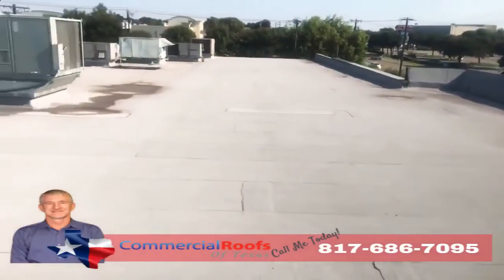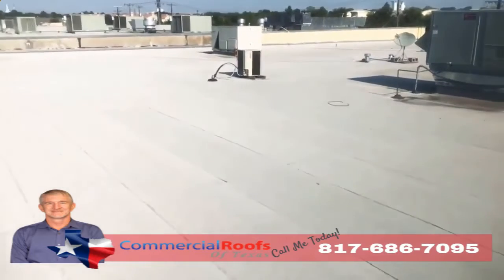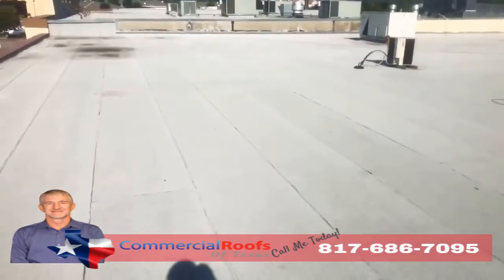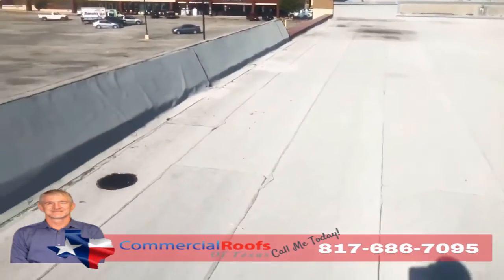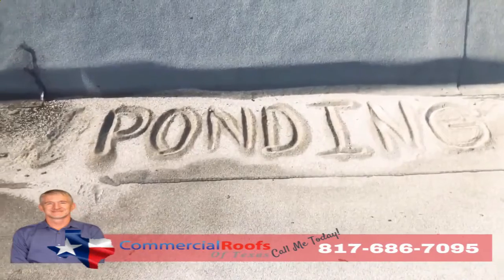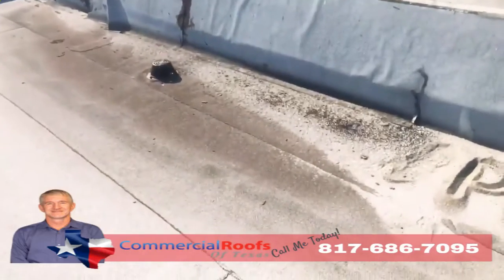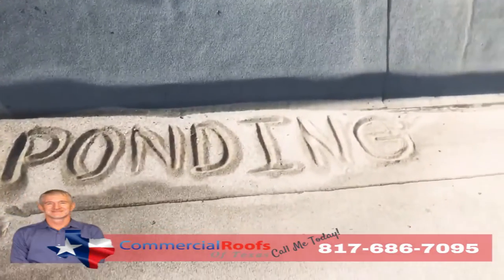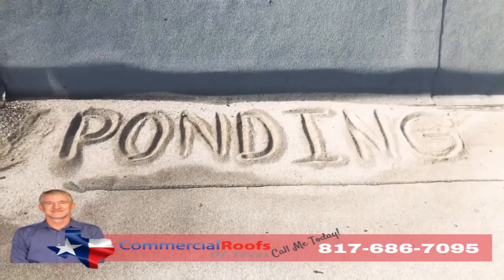911 Exteriors Roofing alternative Commercial Roofs of Texas Offers Roof Saving for Irving, TX DFW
- 911 Exteriors Roofing alternative Commercial Roofs of Texas Offers Roof Saving for Irving, TX DFW - Commercial roofs are a business asset. We get that better than anyone!

Our Annual Program Services Included:

1. Clean:  Remove all debris from the roof, gutters and drains.

2. Storm Report: Enter your building location into our storm tracking software system. This system will track all weather events within 5 miles of your location. If your property is located within 5 miles of a HAIL or Strong Wind event, Commercial Roofs of Texas will provide a free rooftop evaluation to ensure the condition of the roof.

3. Document: Photograph the roof to catalog any changes in condition.